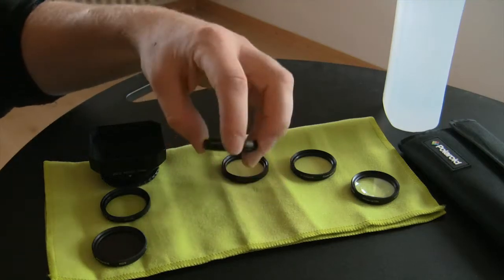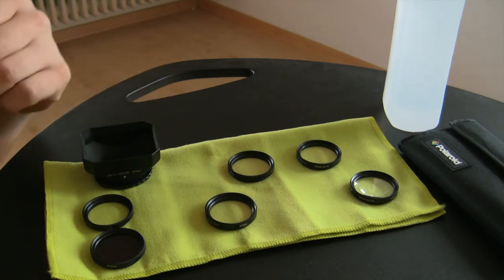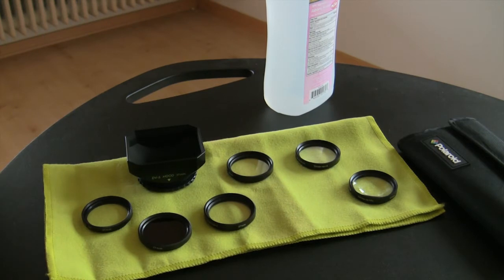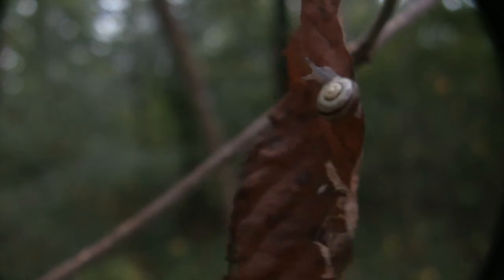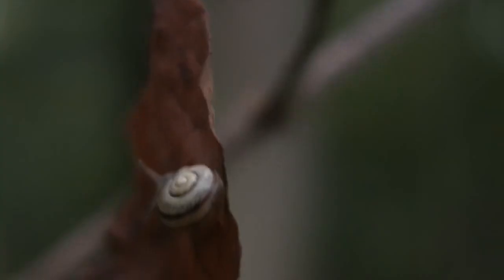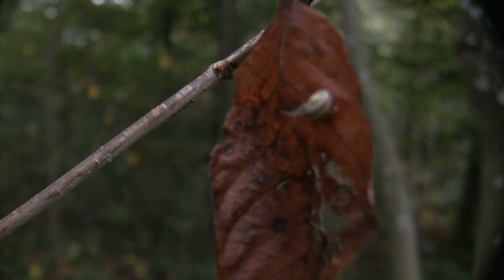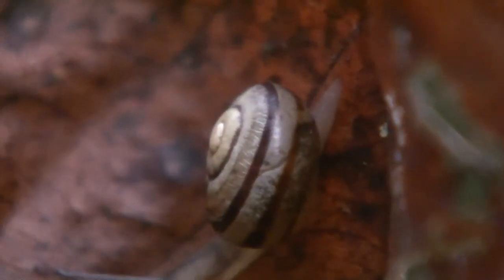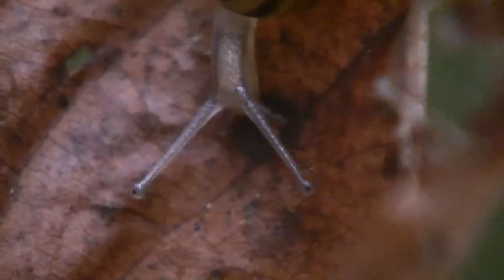B-Roll Close Up Macro 37mm Canon Vixia HG20 720p Demo Snails in the Woods by Lifeblood Marketing